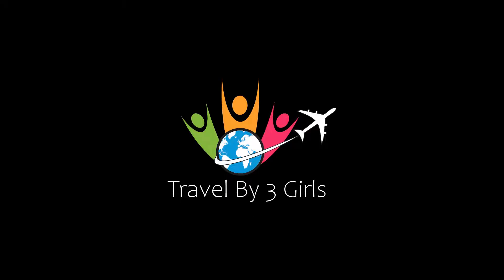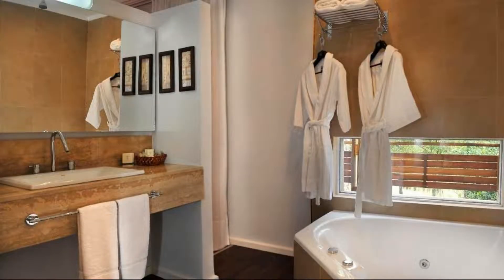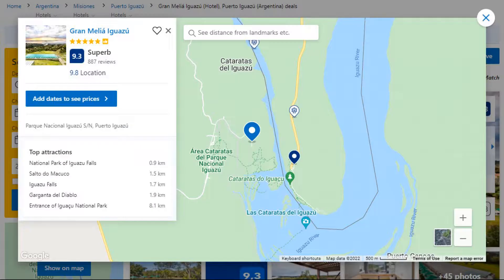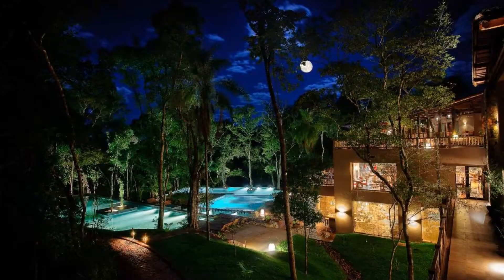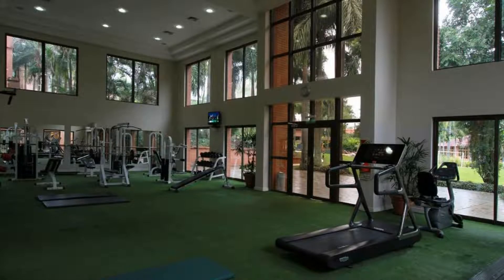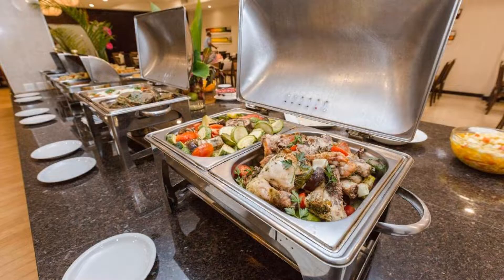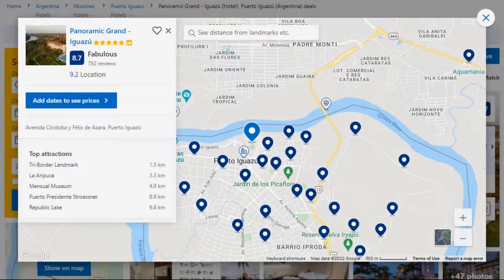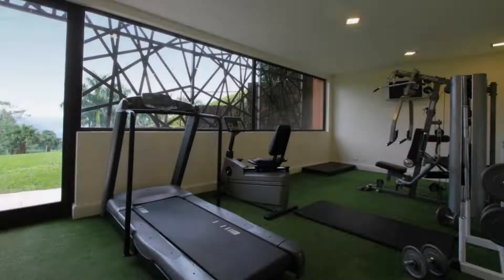Top 10 Recommended Hotels In Misiones | Luxury Hotels In Misiones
Queries Solved:
1) Top 10 Recommended Hotels In Misiones
2) Top 10 Hotels In Misiones
3) Top Ten Hotels In Misiones
4) Top 10 Romantic Hotels In Misiones
5) 10 Best Hotels For Couples In Misiones
6) Hotels In Misiones
7) Best Hotels In Misiones
8) Top 10 5 Star Hotels In Misiones
9) Best 5 Star Hotels In Misiones
10) 5 Star Hotels In Misiones
11) Top 10 Luxury Hotels In Misiones
12) Luxury Hotel In Misiones
13) Luxury Hotels In Misiones
14) Luxury Stay In Misiones
15) Top 10 4 Star Hotel In Misiones
16) Best 4 Star Hotel In Misiones
17) 4 Star Hotel In Misiones

Track Title: Blank Slate
Artist: VYEN